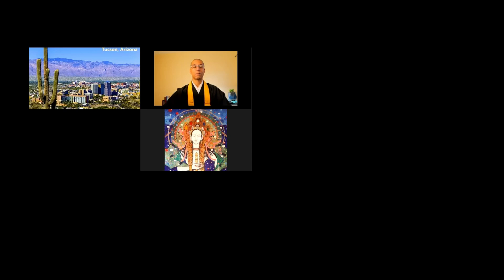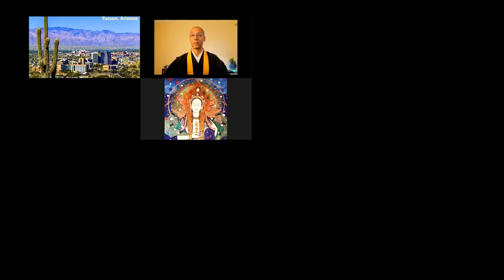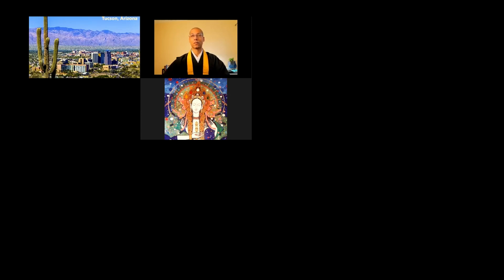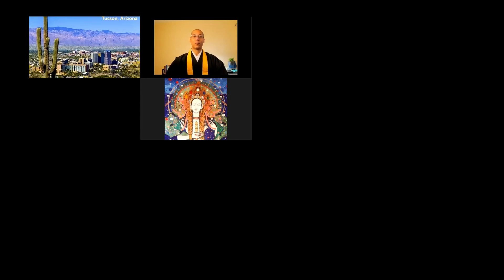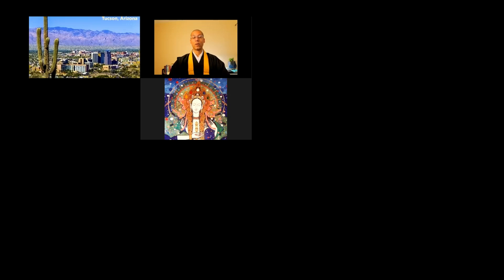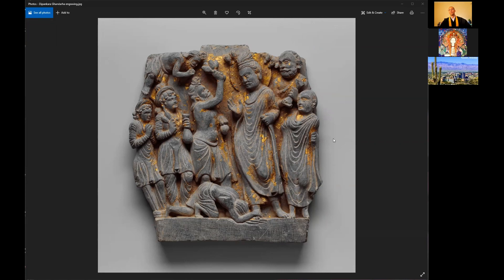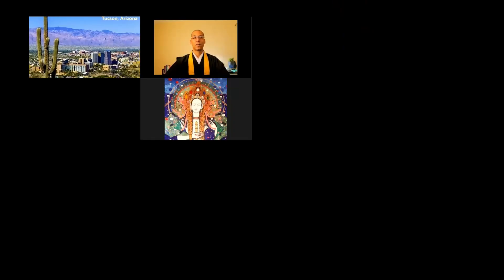(3) Introduction to Buddhism and Shingon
New series: introduction to Buddhist ideas and concepts.